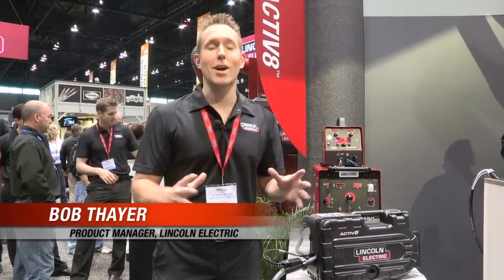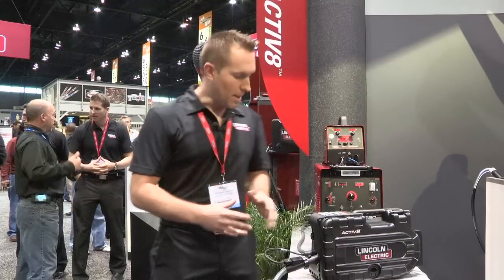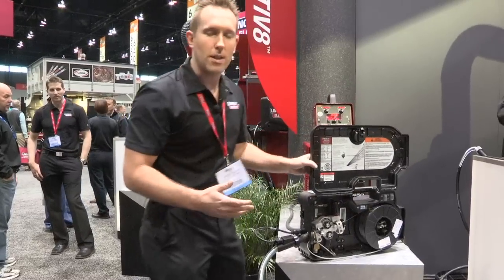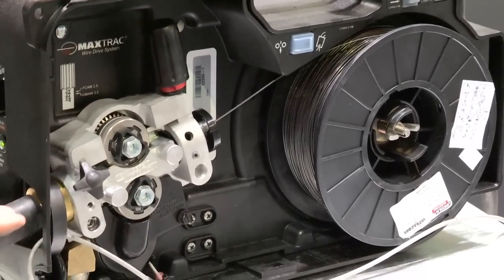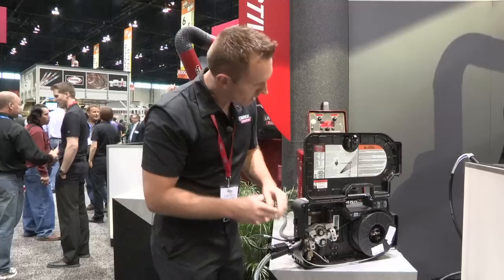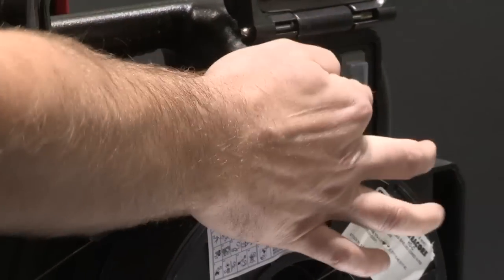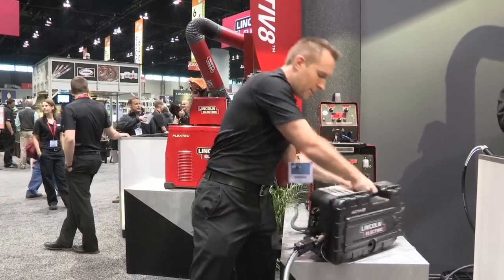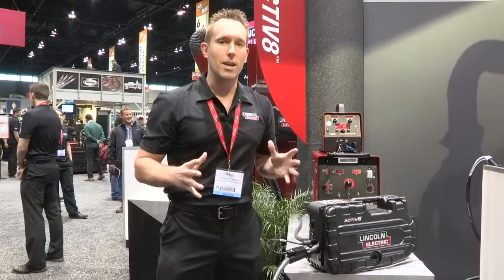FABTECH 2011: Activ8™ Wire Feeder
Lincoln Electric's Activ8™ Semiautomatic Wire Feeder delivers portable welding solution for the most demanding job sites.